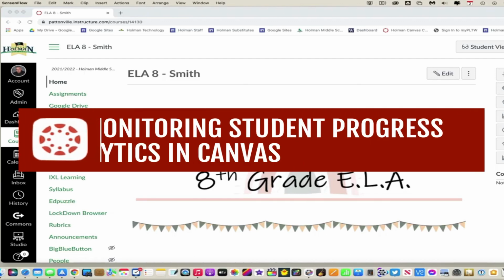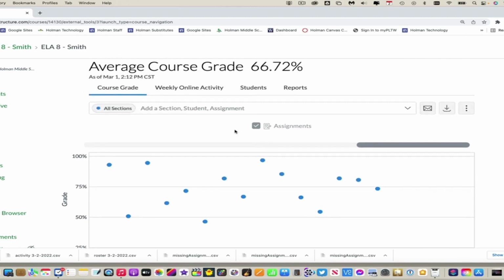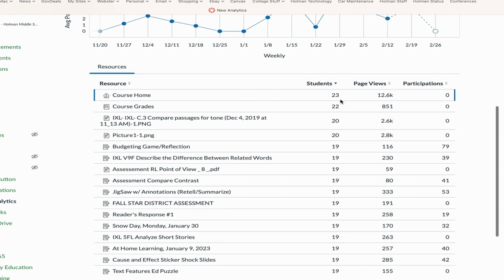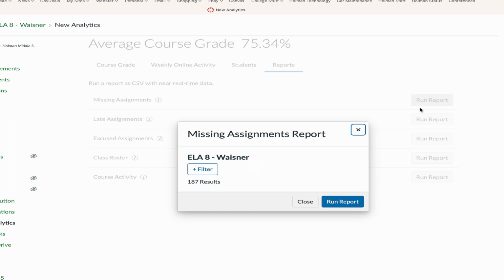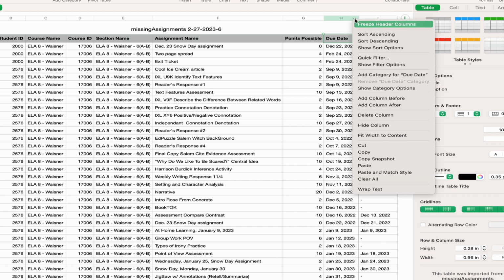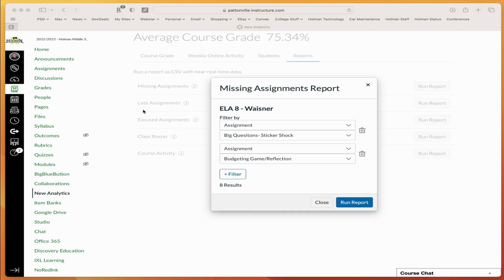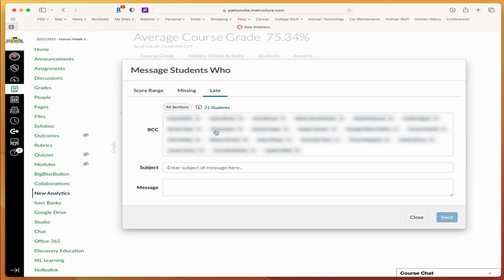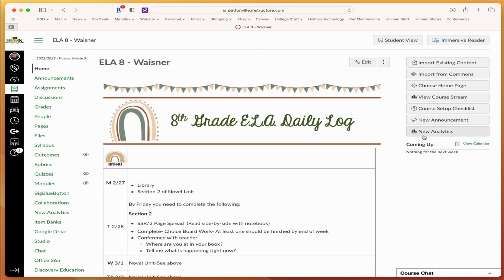Monitoring Student Progress with New Analytics in Canvas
Canvas has a New Analytics feature that lets you run some basic reports for missing and late assignments as well as message students who are not participating.

0:00 Intro
0:13 Turning on New Analytics
0:44 Using New Analytics
1:37 Weekly Online Activity
2:20 Students
2:49 Reports
3:00 Missing or Late Assignments Report
3:30 Editing the Spreadsheet
4:20 Class Rosters
4:30 Course Activity Report
5:11 Messaging Students Who...